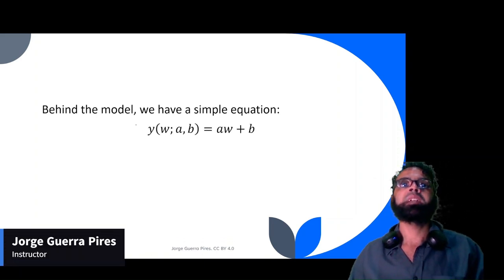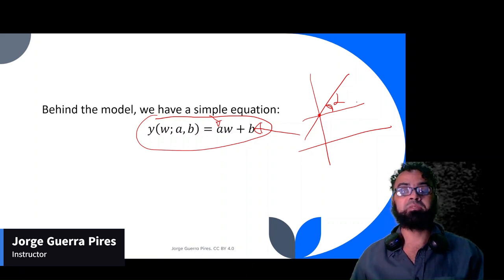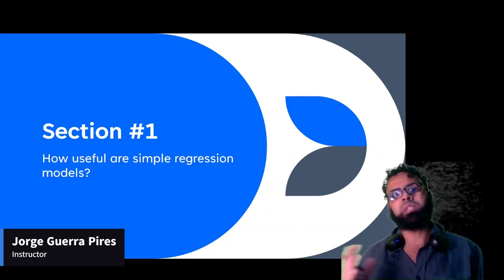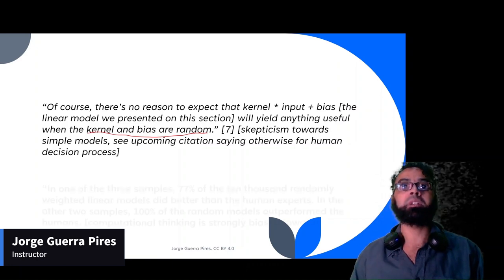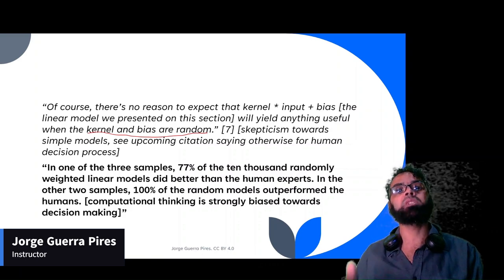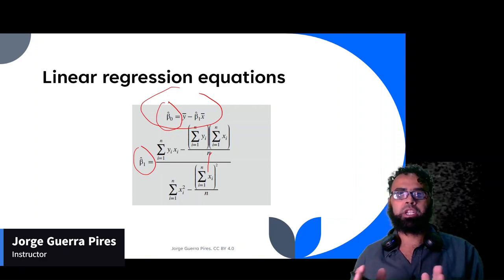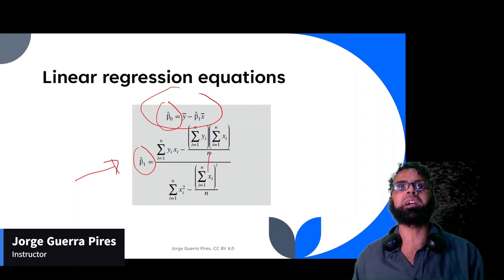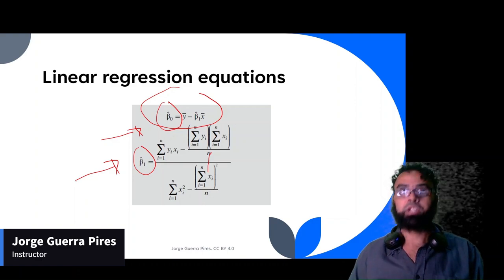Linear regresion vs. machine learning: How useful are simple regression models?